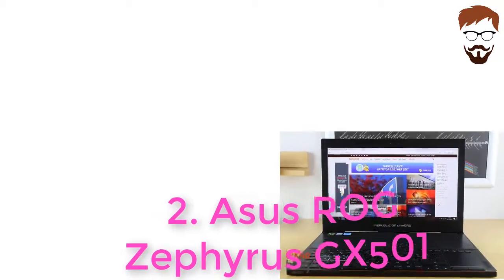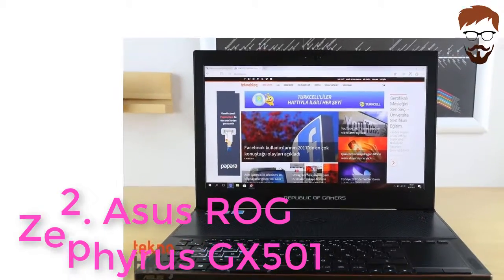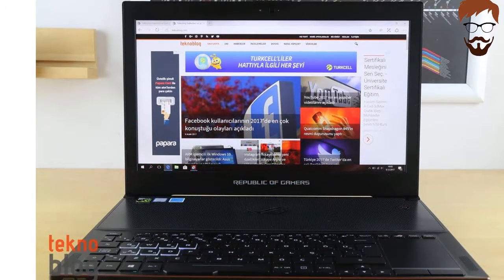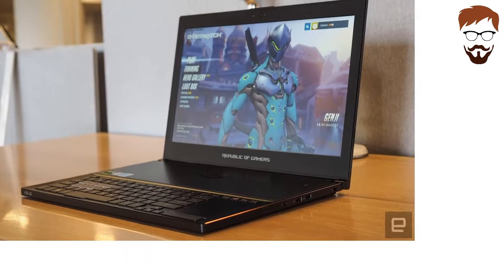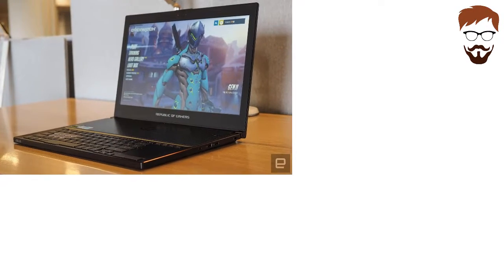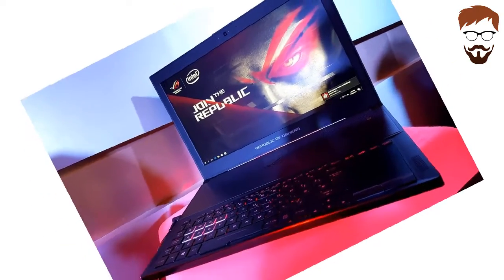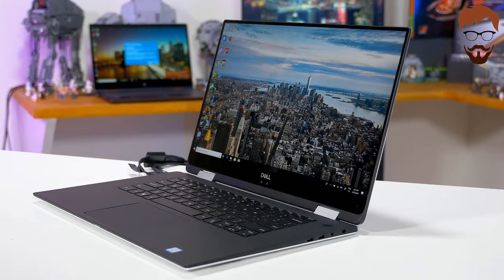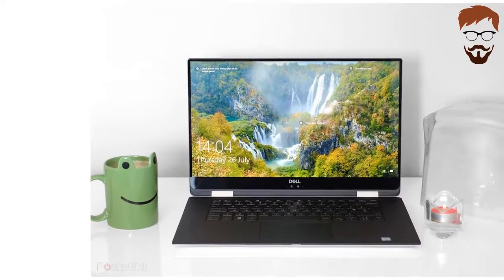Top 5 Best Gaming Laptops 2019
MSI GS65 Stealth

# ASUS ROG Zeohyrus GX501

# ASUS ROG Laptops

# Razer Gaming Laptops

Dell XPS 15 2-in-1